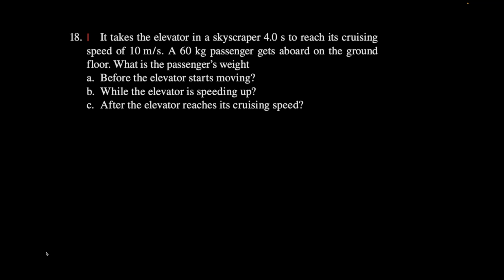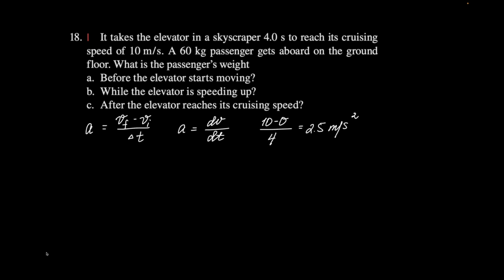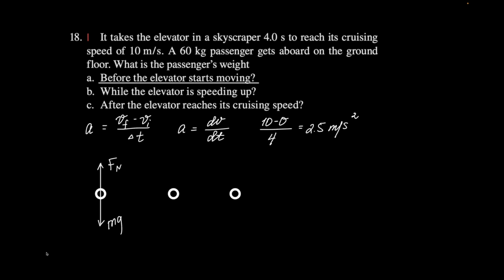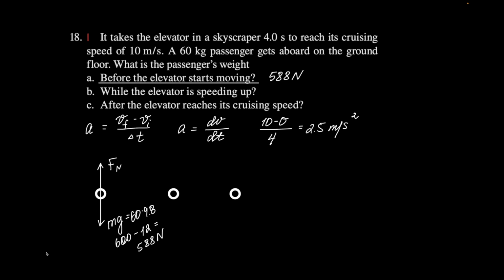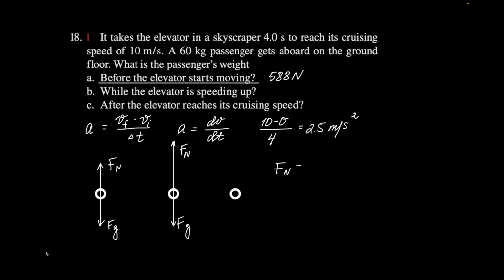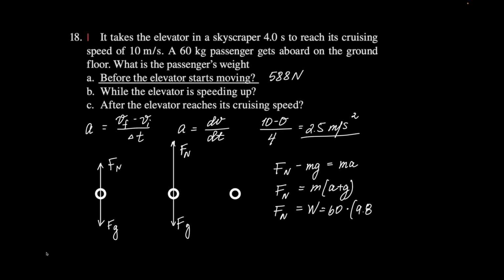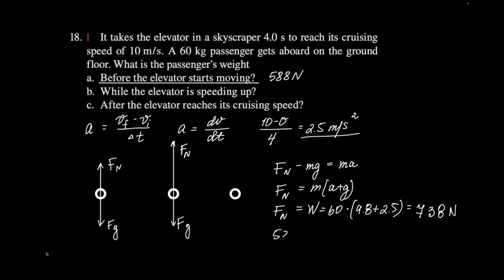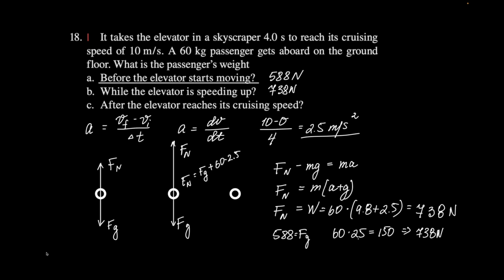Q18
It takes the elevator of a skyscraper 4.0 s to reach its cruising speed of 10 m/s. A 60-kg passenger gets aboard on the ground floor. What is the passenger's weight a. Before the elevator is speeding up? b. While the elevator is speeding up? c. After the elevator reaches its cruising speed?